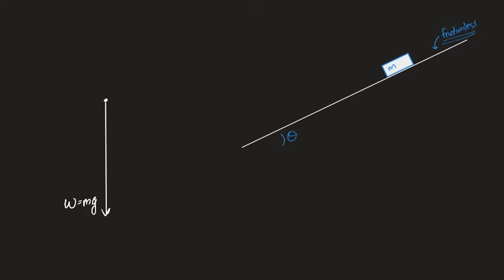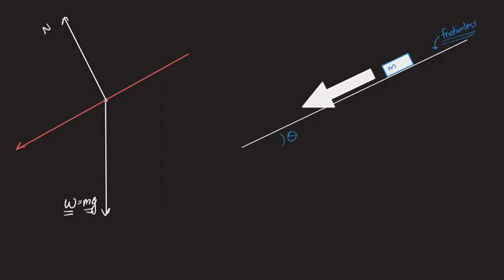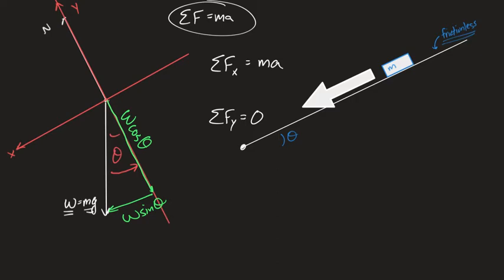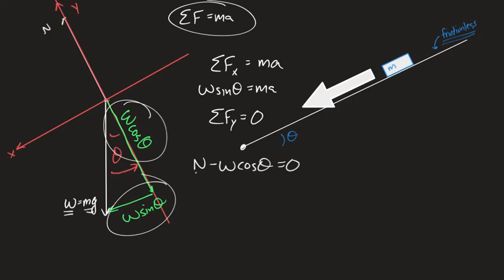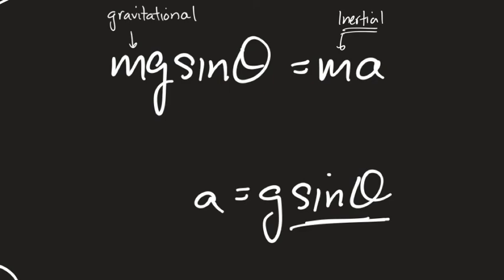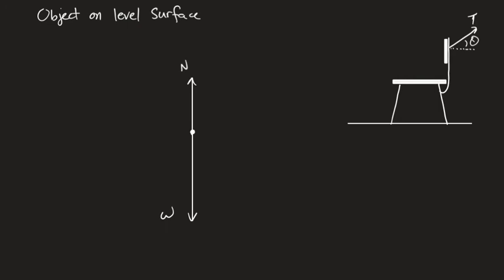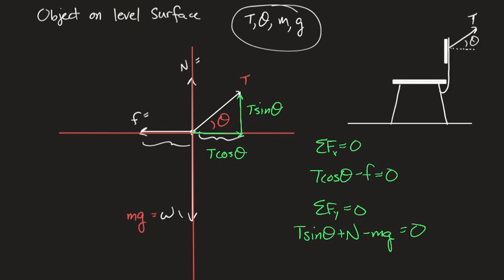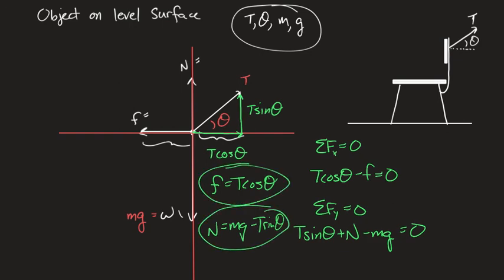Inclined Plane and Level Ground Sliding 3rd per